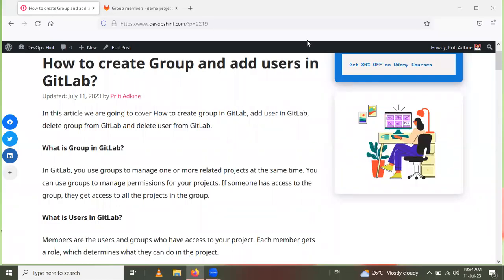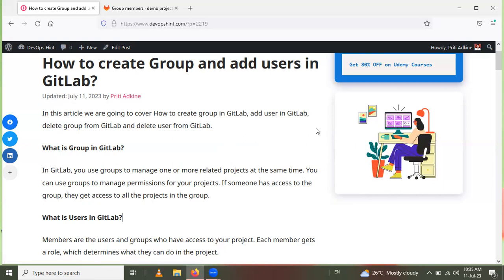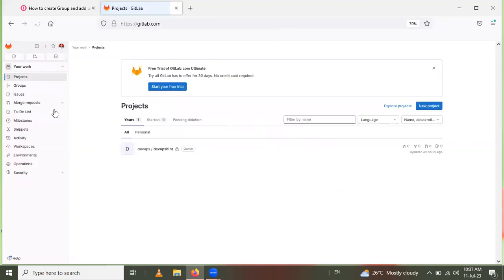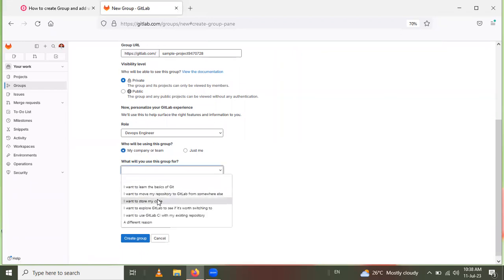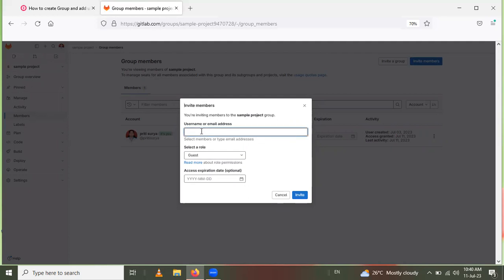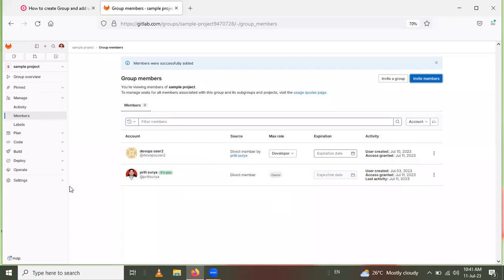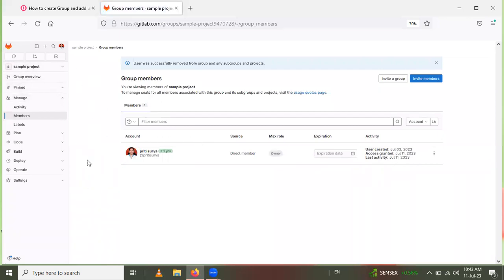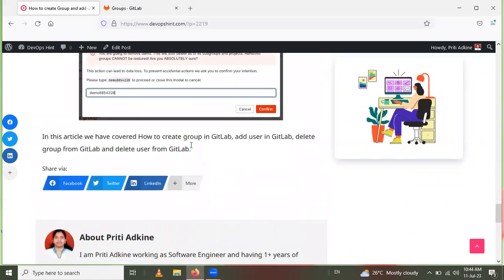Create Group and Users in GitLab | Remove user from GitLab | delete group from GitLab | GitLab CI CD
In this Video we are going to cover Create Group and Users in GitLab | Remove user from GitLab | delete group from GitLab | GitLab CI CD Tutorial
0:00 create Group in GitLab
3:00 add users in GitLab
6:00 Remove the user from GitLab
8:00 delete group from GitLab